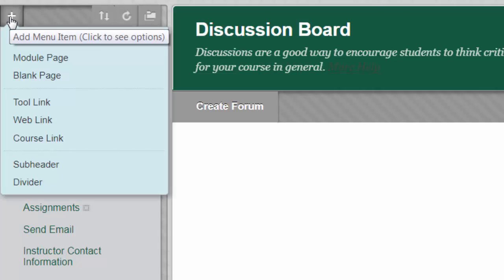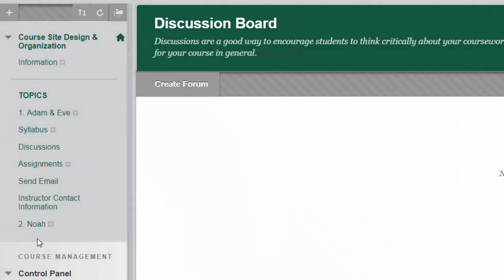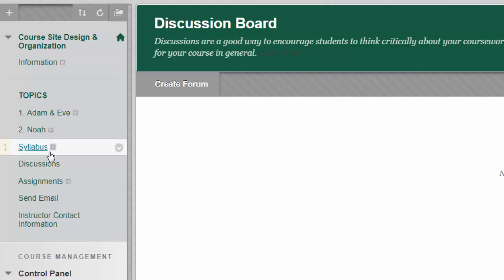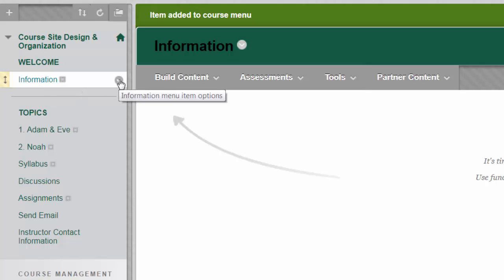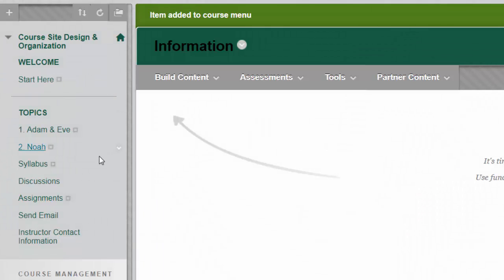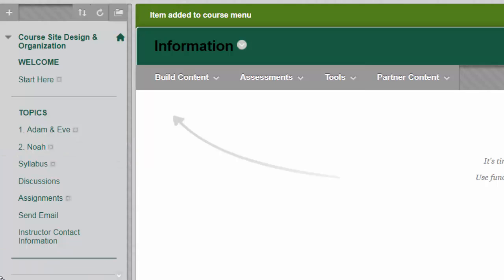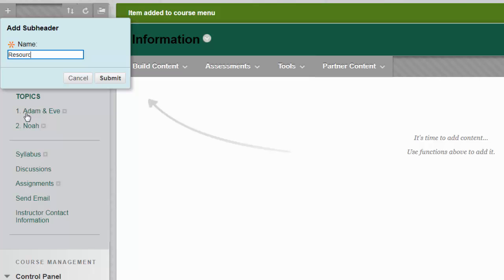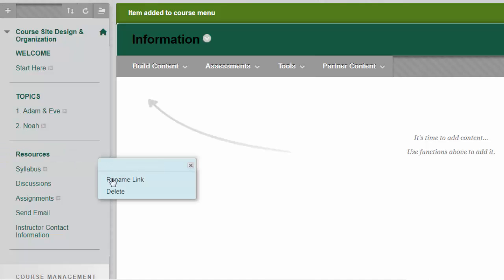Organizing Your Blackboard Menu with Mike Blum